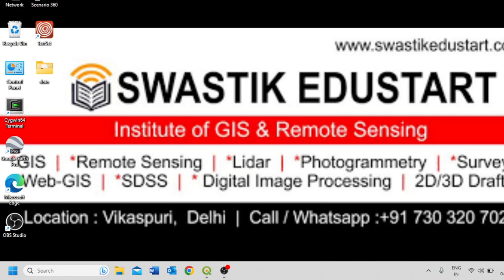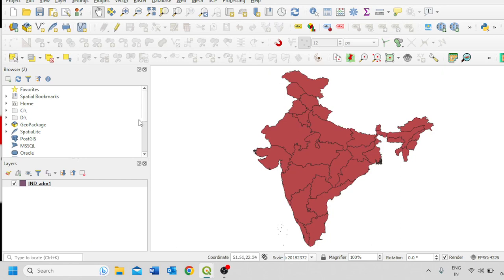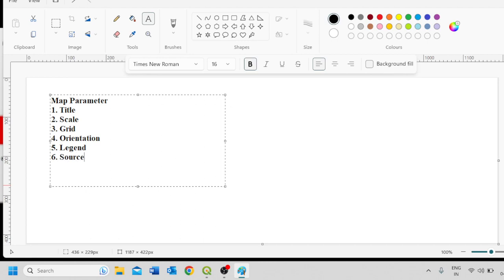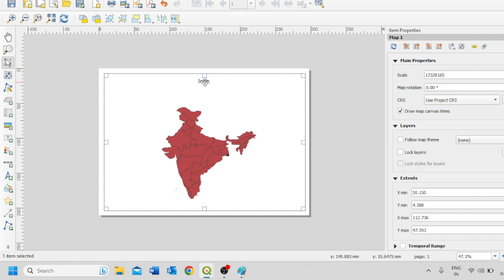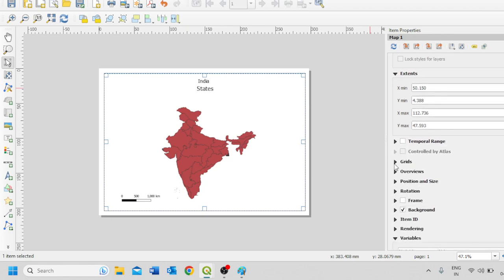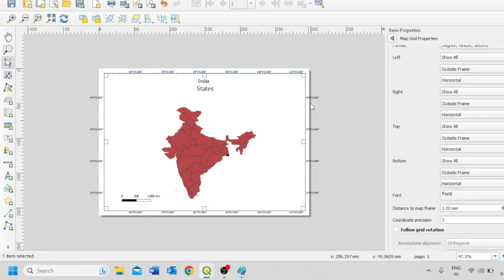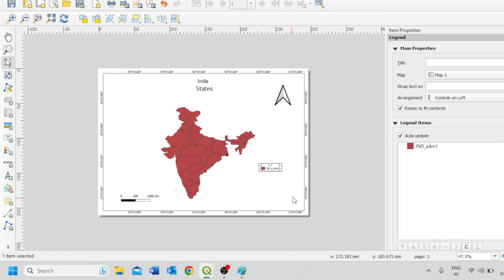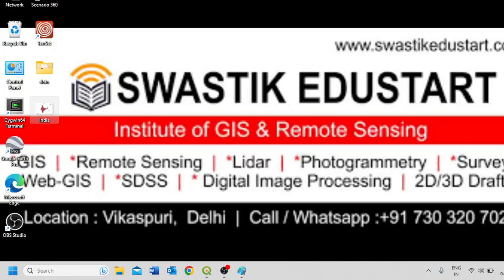Map Layout GIS tutorial using QGIS software | Swastik Edustart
GIS Training Institute in India:
Swastik Edustart, GIS Training Institute

About :
Swastik Edustart is one of the premier institute offering knowledge of Geospatial technologies. It is registered with MSME (Ministry of Micro, Small & Medium Enterprises, Govt. of India) and Authorised Training Center of ITT Council, Delhi –(ISO 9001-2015) (Information Technology & Technical Education Council, Delhi) The Council is established by Govt. of India, Ministry of Corporate Affairs as per Section 7 of the Companies Act 2013.

Swastik Edustart aim is in imparting knowledge of Geoinformatics techniques (GIS, REMOTE SENSING, LIDAR, GPS, PHOTOGRAMMETRY, WEB GIS  2D/3D DRAFTING SOFTWARE) for that we focuses on organizing class workshop, seminars, and trainings.

The biggest strength of the institute is its industry trained teachers, Latest curriculum, 100% Practical oriented. We have wide range of Network and support from industry experts and teachers from universities.

Courses offer :
1. PG Diploma in Geoinformatics (12 Months)
2. Diploma in GIS and Remote Sensing ( 6 Months)
3. GIS Certificate Course ( 1-3 Months)